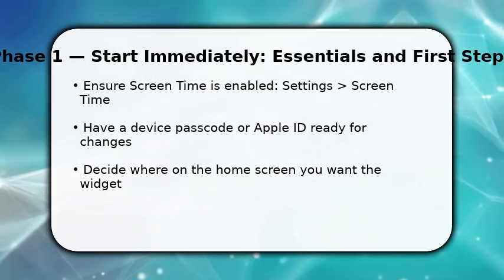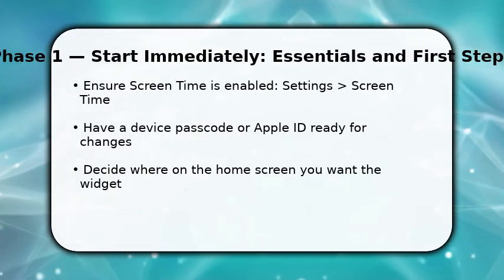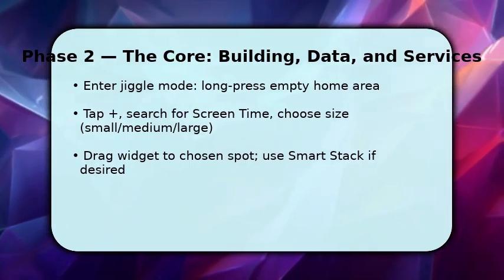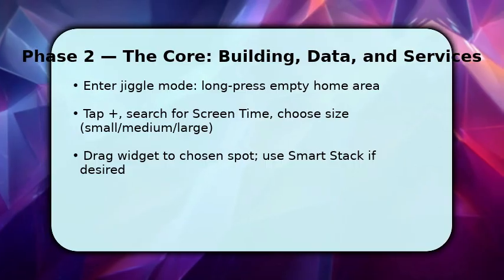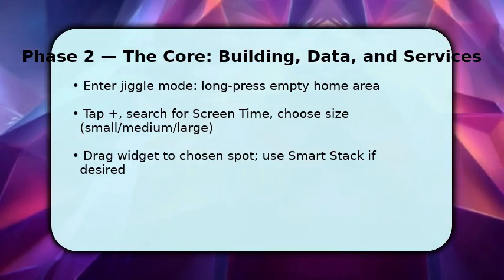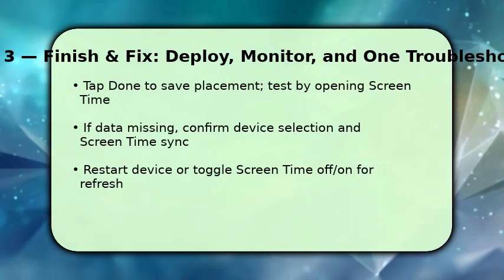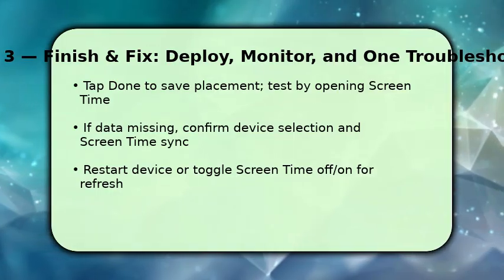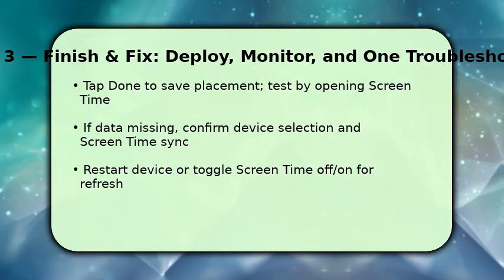How to Get Screen Time on Home Screen (easy Method)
How to Get Screen Time on Home Screen (easy Method) | 🔒 Surfshark VPN Deal — Stay private and secure. $1.99/mo + 3 Months Free ▸

Discover the simple steps to add screen time widget on your home screen for better productivity. This quick guide will walk you through downloading and installing a popular third-party app, customizing its layout, and integrating it seamlessly with iOS.

screen time, home screen, iOS, widget installation, productivity tool